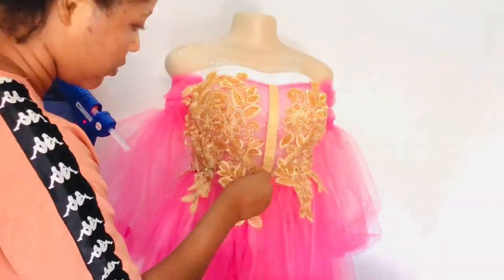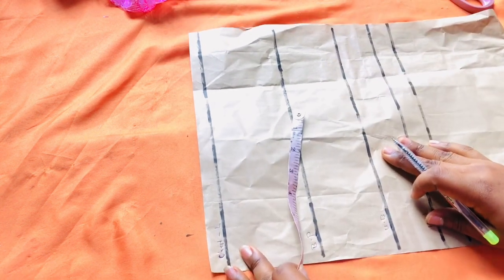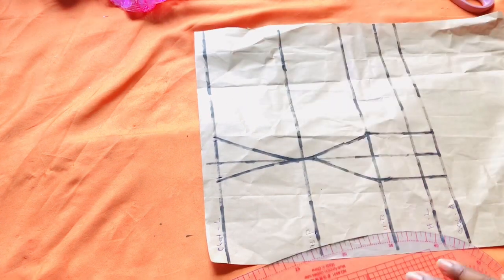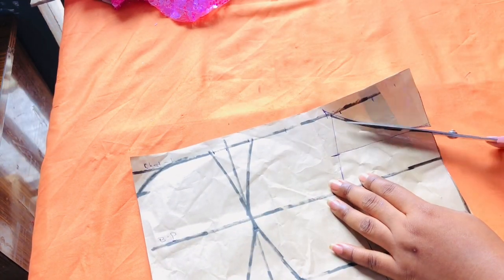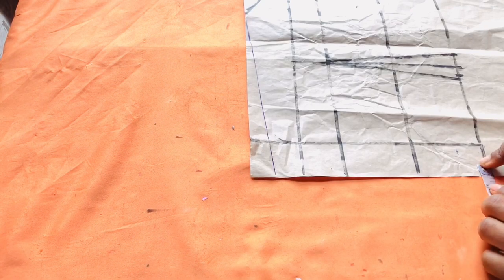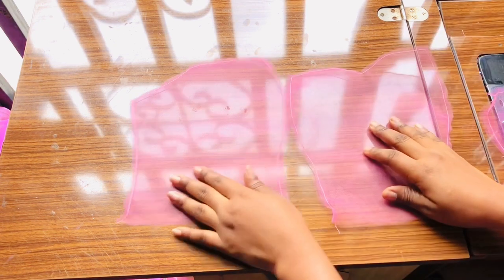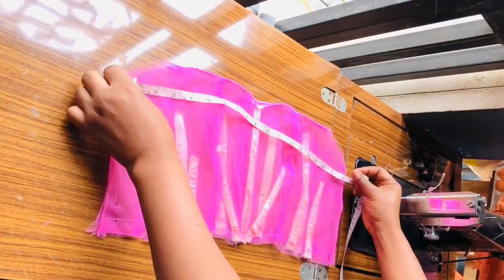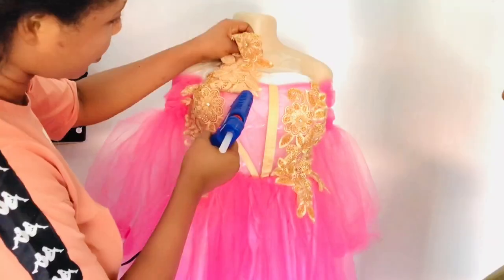DIY PROM DRESS FOR BEGINNERS | easy cutting and stitching tutorial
Hy besties here is a video tutorial on
Diy Prom Dress For Beginners cutting and sewing tutorial dress with side slit and puff sleeves

How To sew UNDER BUST CORSET TOP with draped  | how to sew a corset | corset tutorial for beginners

How To Draft A Corset  Top* for beginners* | corset pattern drafting | how to cut a corset top|

BEST BODY CREAM FOR DARK SKIN & CHOCOLATE SKIN | Dark Skin Body Lotions: achieve soft glowing skin

6 Best Affordable  Body Oils For  Soft Glowy & Radiant Skin + How To Use Oil On Your Boby